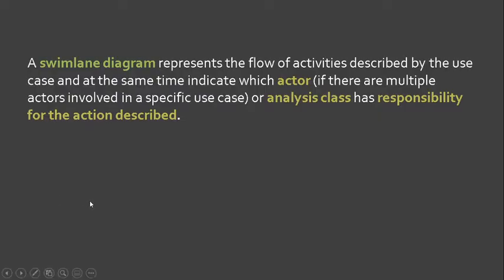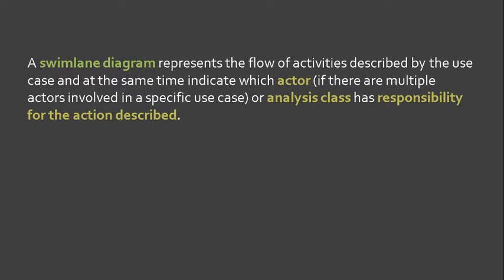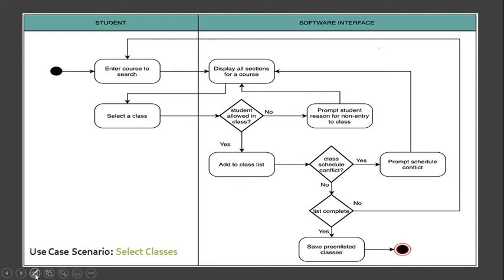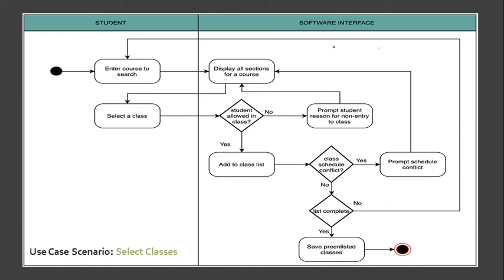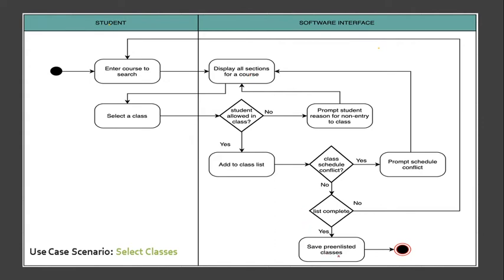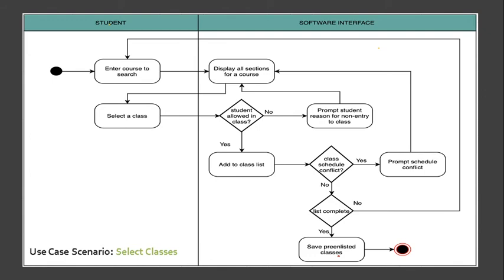7.3 Swimlane Diagram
This video talks about the Swimlane Diagram as one of the tools in UML.